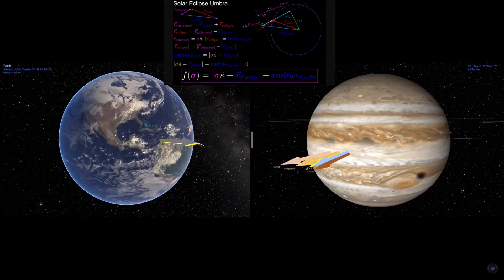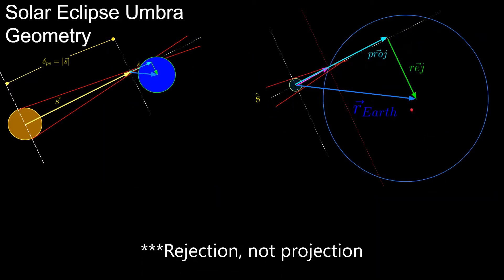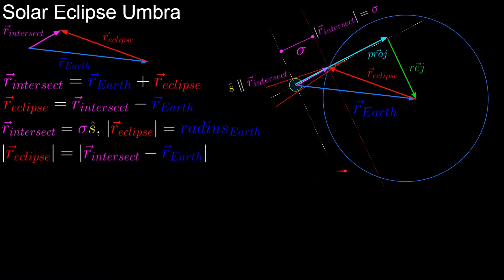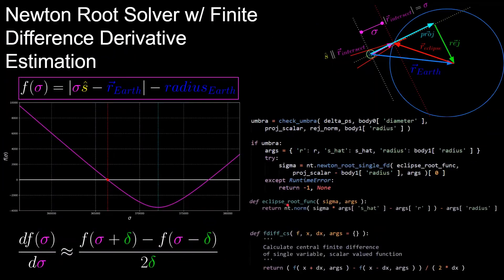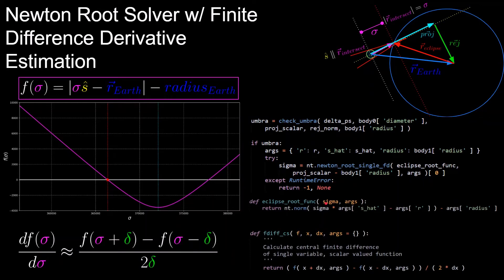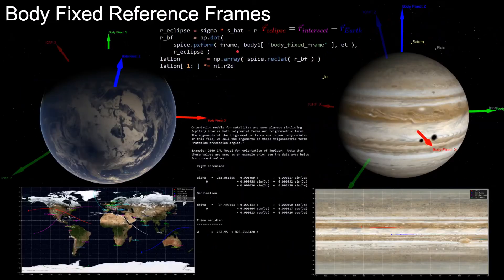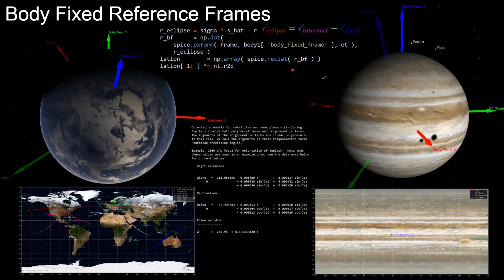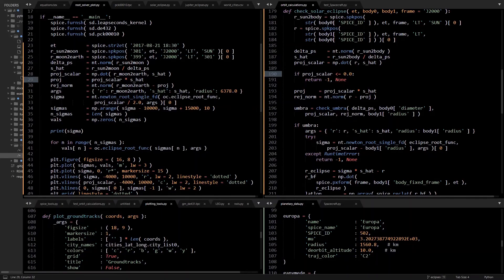Solar Eclipse Latitude / Longitude Calculations, Earth, Jupiter | Orbital Mechanics with Python 47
In this video we go over how to calculate the latitude and longitude coordinates of solar eclipses, using the examples of Earth with the 2017 great American eclipse and all total solar eclipses for the next 5 years, as well as Jupiter’s 2021 triple eclipse with Europa, Ganymede, and Callisto.

This video is building from the previous video and will go over more geometry since we are now assuming the eclipsed body to be a sphere instead of a point mass.

So in this new situation, we are going to add 2 new vectors to the analysis. One called r eclipse is going to be the vector from the center of the Earth to the intersection of the 3D cone on the surface. This is the vector that we ultimately want to calculate to then calculate latitude / longitude coordinates from it. The other called r intersect is the vector pointing from the Moon to that same point, and it is in the same direction as the sun vector but has an unknown magnitude which we’ll call sigma.

The first thing to notice here is that the vector pointing from the Moon to the Earth and these two new vectors form a closed triangle, so we can but their relationship in equation form.